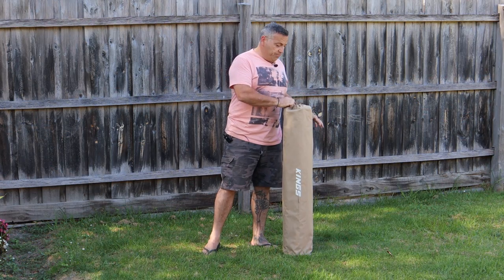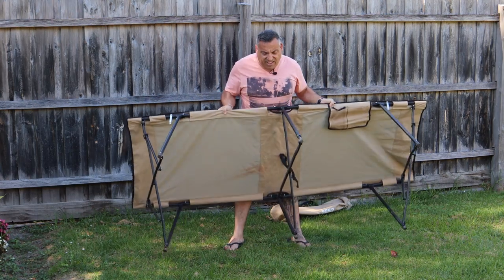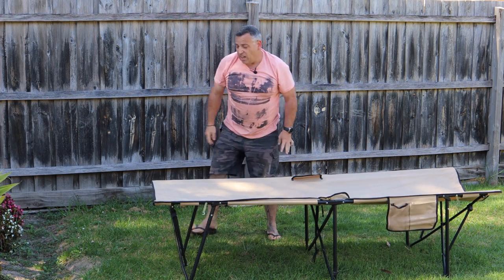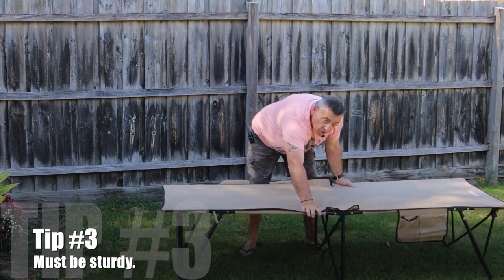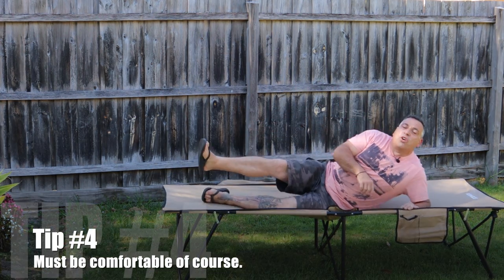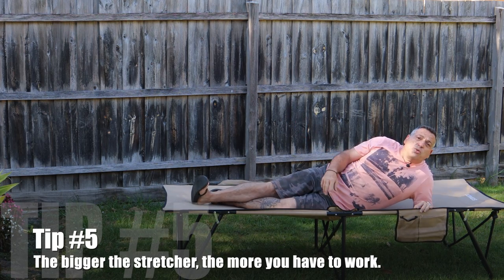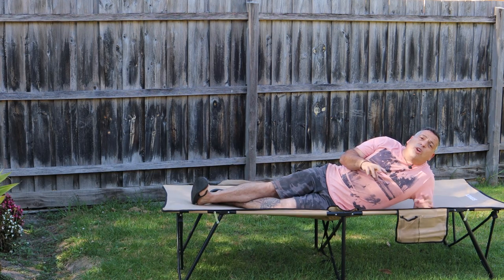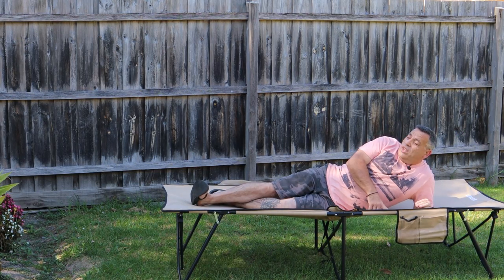Buyer Guide: The Best Camp Bed/Stretcher/Cot!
6 easy tips to help choose your next camp stretcher bed / cot for your swag or tent. Including the Adventure Kings Camp Stretcher review. The most comfortable way to sleep when camping.

00:00 Introduction
00:10 Kings Stretcher Review
00:31 The Bag
00:49 Quick & Easy SetUp
01:23 Sturdy
01:39 Comfort
01:50 Size
02:00 Fitting a Swag
02:23 Outro

Welcome to NasTime Adventures. Prepare for adventure with this guide to choosing the best camp cot or stretcher bed for your next camping trip.

Gear List - Buy or Be Inspired! - A comprehensive list of items either used or reviewed by me, throughout my videos: